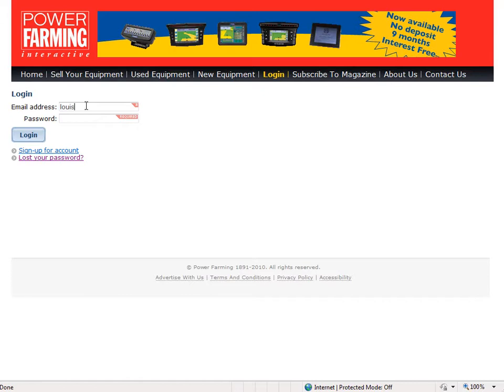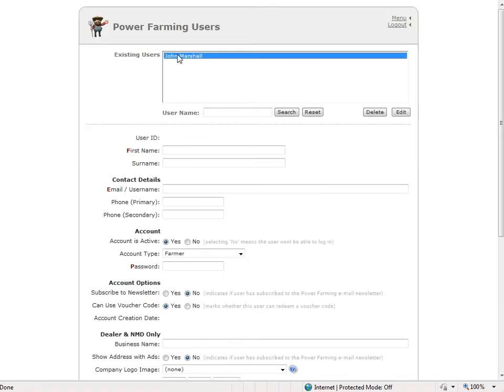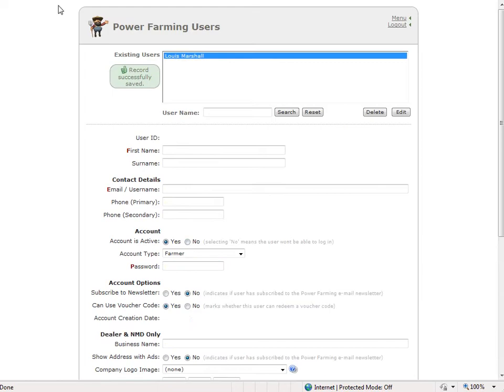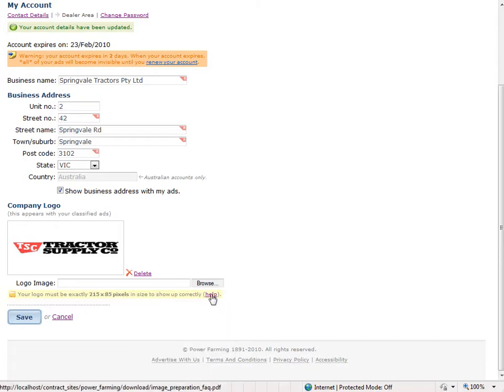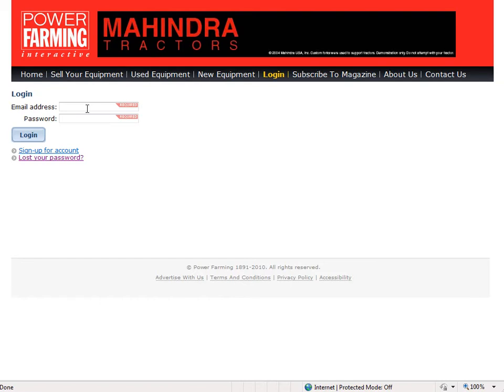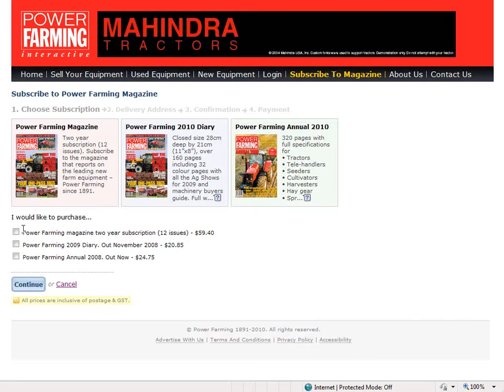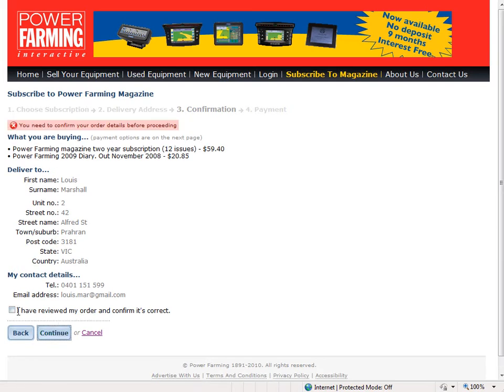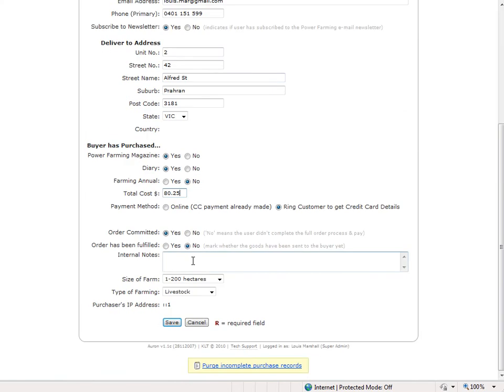Power Farming Website - progress demo (22/Feb/2010)